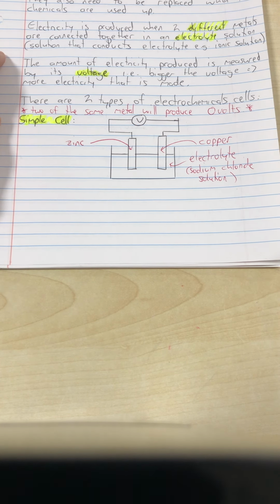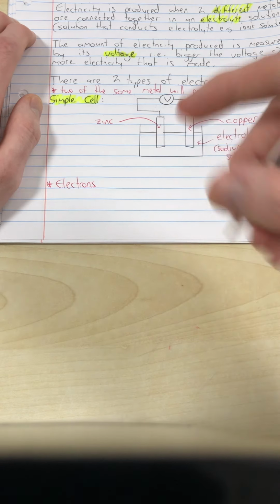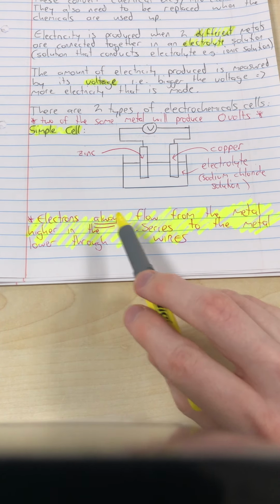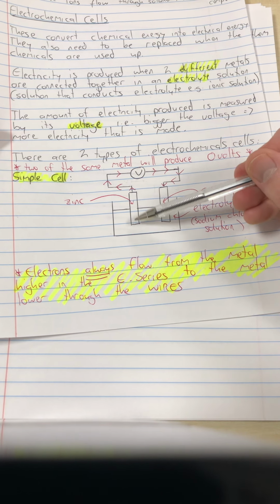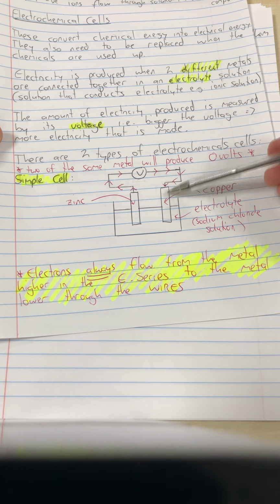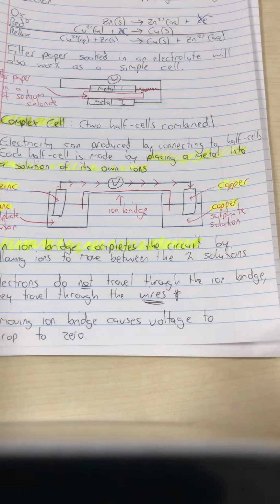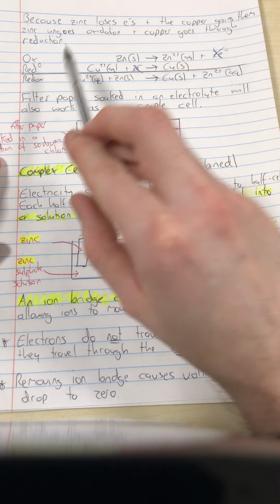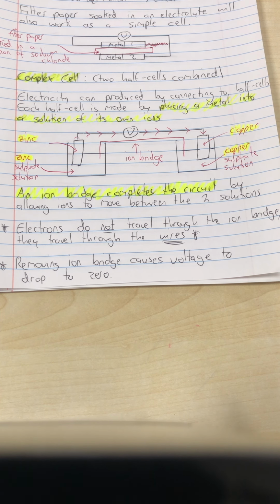National 5 Chemistry (Lesson 4) - Electrochemical cells (i)